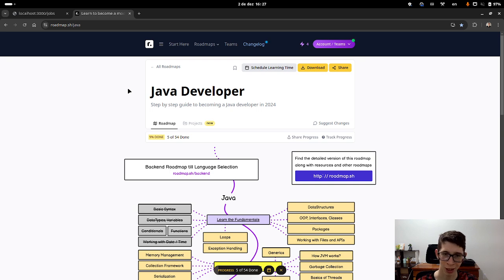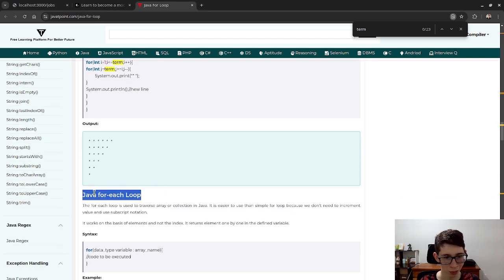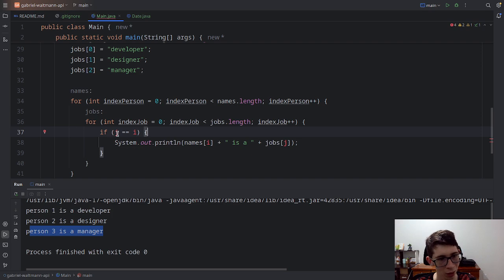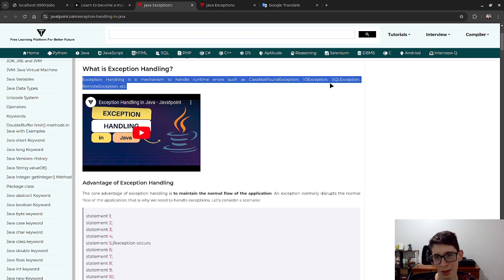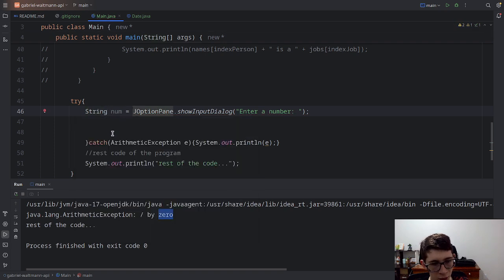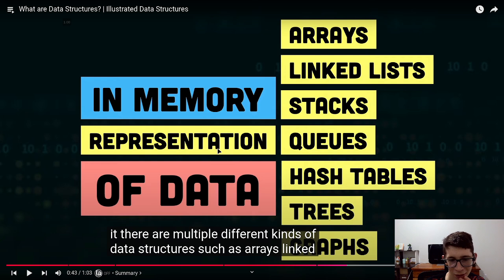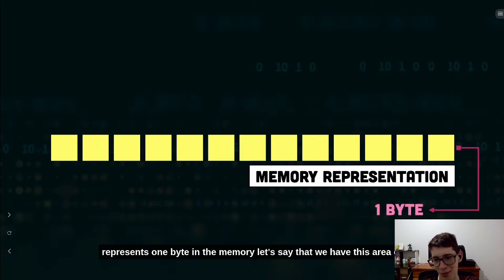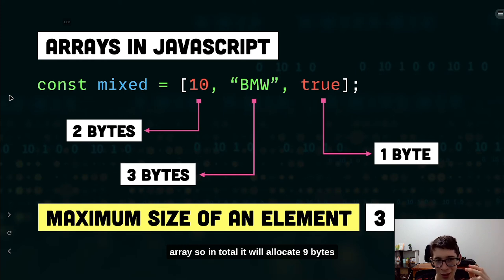Learning Java Loop, Exceptions and Datastructure while practice english